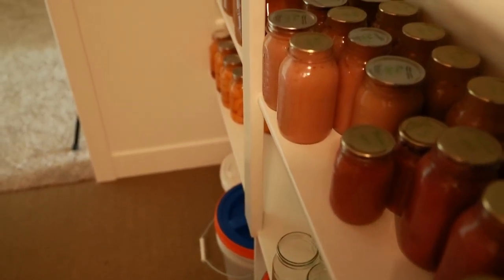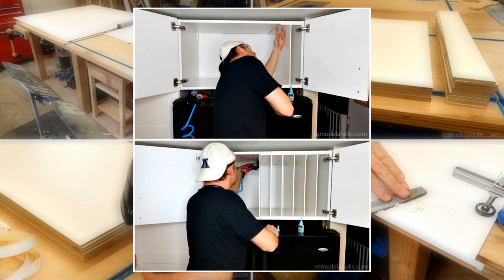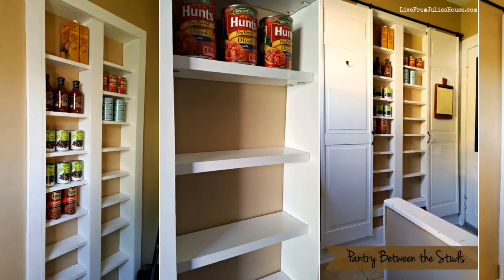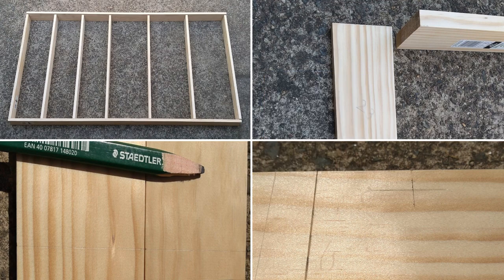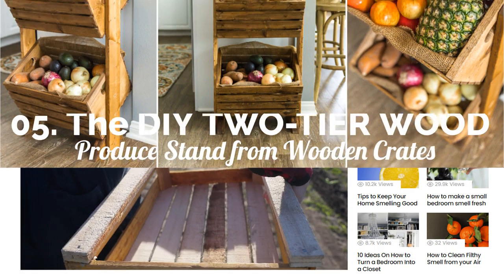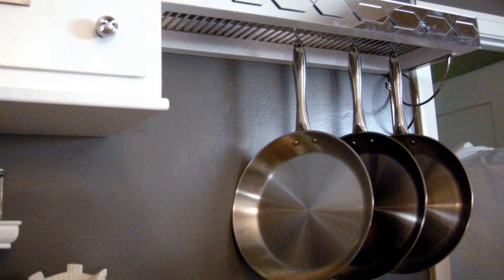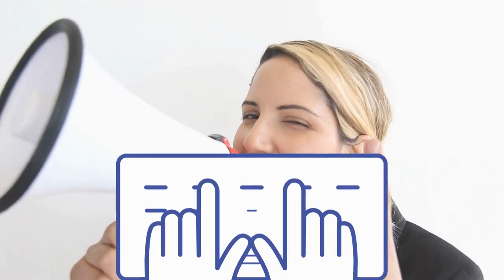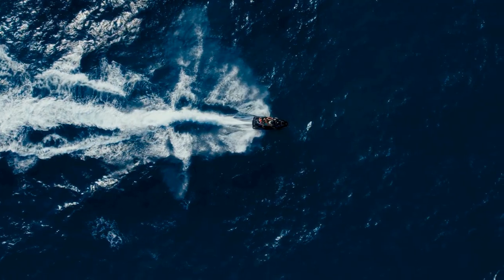12 Small Kitchens with No Pantry Improvements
More details related to 12 Small Kitchens with No Pantry Improvements ideas:
12. Hide them away - 00:38
11. How to build your own portable above-storage cabinet - 01:08
10. Tap into the Underside of Your Cabinets - 01:40
9. A Pantry replacement idea Between The Studs - 02:16
8. The Stainless steel pull-out storage idea - 02:58
7. Build your own Slimline spice rack - 03:29
6. Create a Spot for a Faux Pantry - 04:19
~ We have an interesting resource for you titled "12 wooden crate project ideas" - 04:42

5. The DIY TWO-TIER WOOD PRODUCE STAND from wooden crates - 04:58
4. Build a New Pot Rack With an Extra Shelf - 05:41
3. Sort the Items in Your Drawers - 06:15
2. Build the roll-out cabinet idea - 06:37
1. The DIY Kitchen Basket Shelf with DIY Dowel Joints - 07:40

---1---
Nearing the top of the list, you heard the following resources: